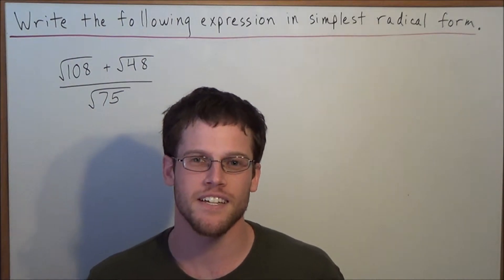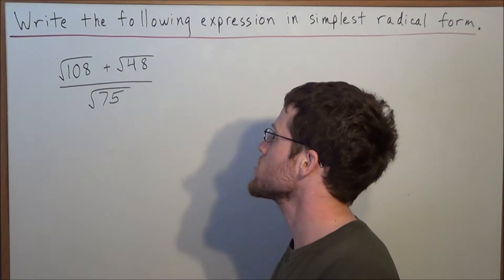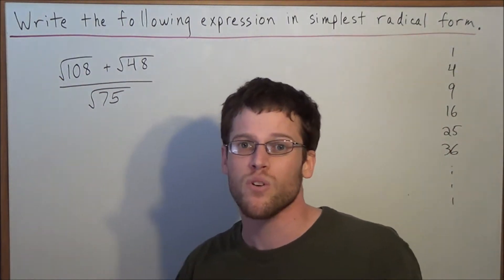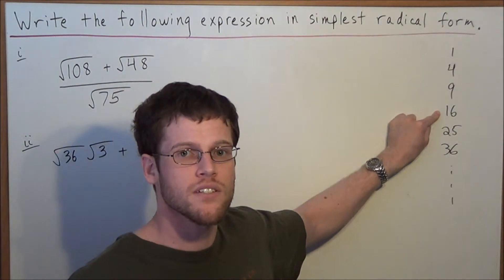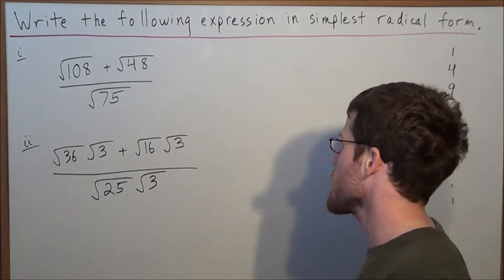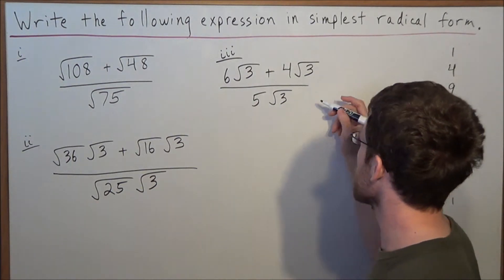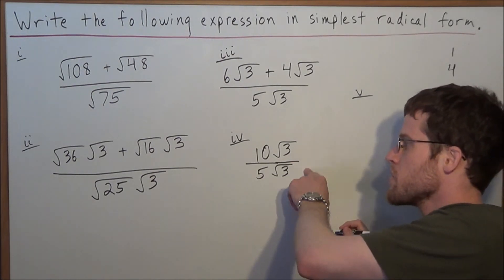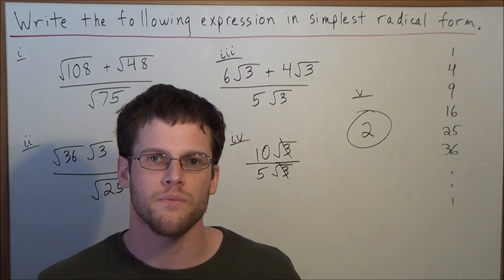Simplifying Radical Expressions (with Mixed Operations) - Algebra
This video focuses on simplifying radical expressions that involve multiple operations.  In this video, I review the concepts of adding and dividing radical expressions.